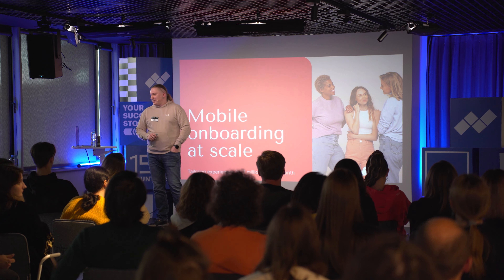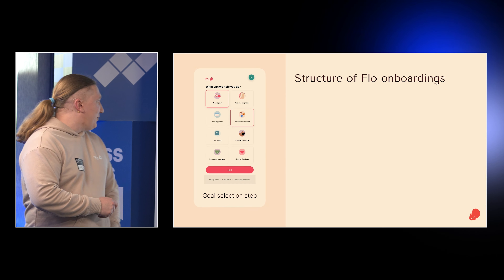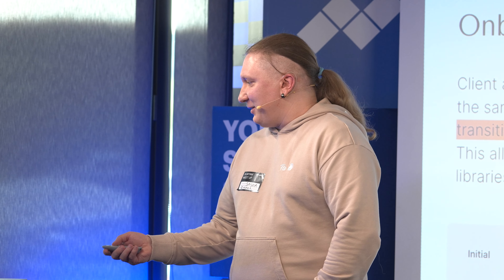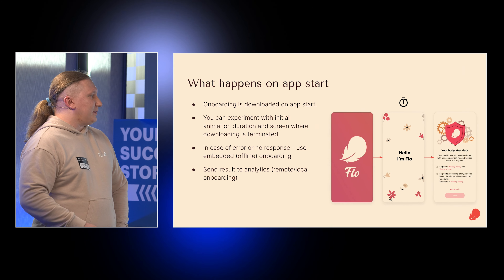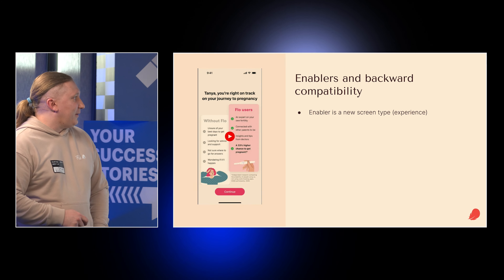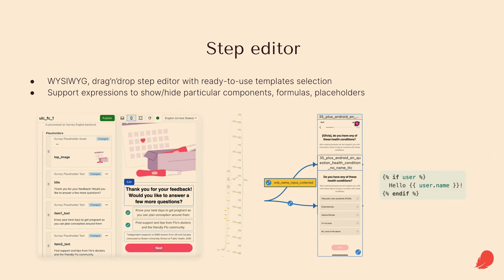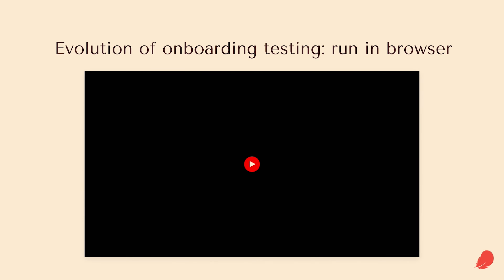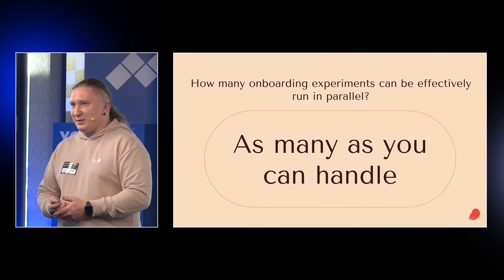Gurtam meetups : Mobile onboarding at scale: Tailoring experiences for 7 million users a month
Explore Flo's journey of transitioning mobile onboarding to server-side sourcing and evaluate its value. Delve into the complexities faced with extensive onboarding flows featuring branching paths. Discover the optimal number of parallel onboarding experiments that can be conducted efficiently. Additionally, uncover insights into the utilization of no-code tools and techniques for creating onboarding experiences.

Speaker: Sasha Zinchuk, Sr. Product Manager at Flo